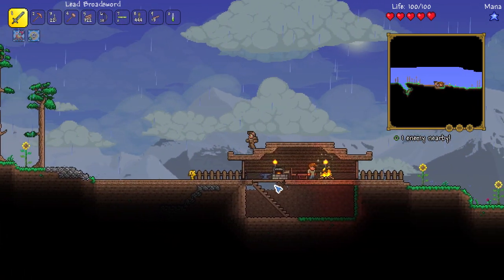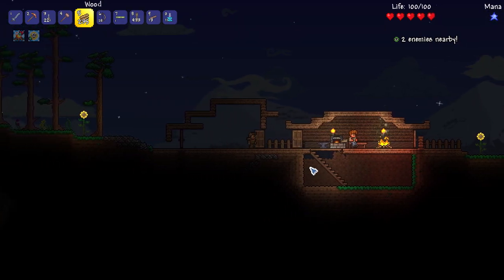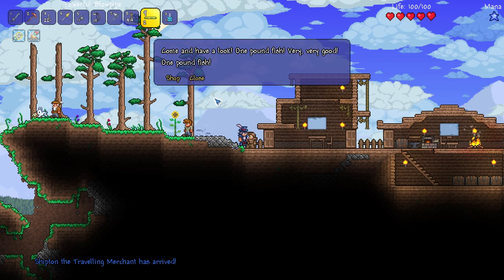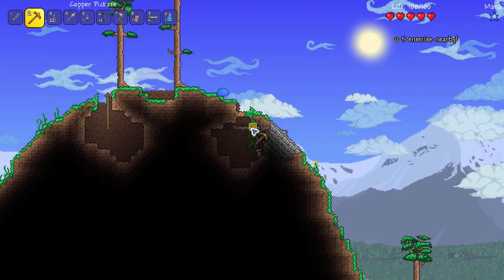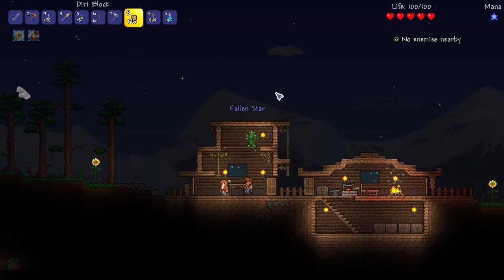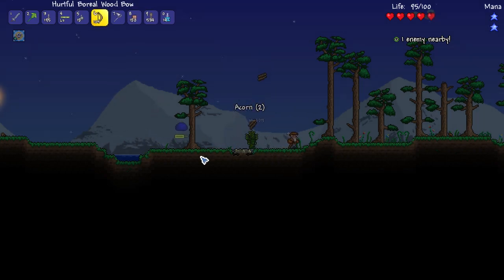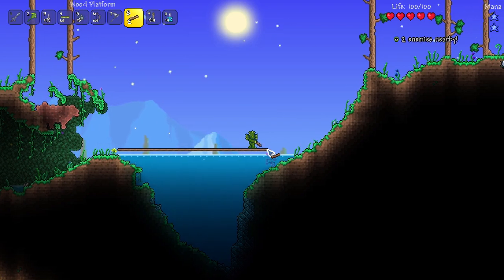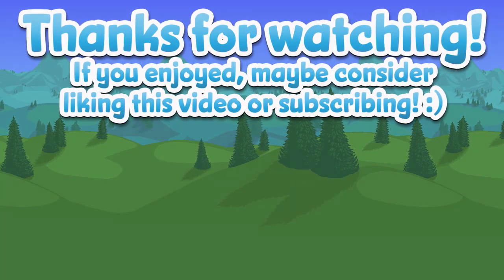Terraria 1.3.3 (PC) Expert Mode, Part 02: A Dynasty Surprise!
Welcome to Marriland's Terraria Expert Mode Adventure, where I take on the challenging EXPERT MODE of Terraria! In this episode, I'm taunted by things that I've waited a Terrarian lifetime for, then I go off in search of more adventure.

► Enjoy the video? Say THANKS by leaving a COMMENT or pressing that LIKE button! (I really appreciate it!) ♫

NOTE: I am not playing with any fixed "class" (Melee, Ranged, etc.), but I do have a restriction on certain items, so there are some things I won't be allowing. I also have a goal of collecting most items in Terraria, to keep this series full of things to do!

RESTRICTED ITEMS LIST:
(opens a Google Docs link; will change this soon)

Terraria is a game for Steam (PC, Mac & Linux), as well as mobile devices, handheld systems, and consoles. The Desktop version, which is the one I'm playing, tends to be the most frequently updated and most current version. It's only $10 on steam, and I've sunk hundreds of hours into the game, plus all of the updates are free — an incredible feat after so many years!

I definitely recommend picking it up and playing along, as it's one of my favorite games, ever:

WANT TO LEARN HOW TO PLAY TERRARIA?
THIS series is geared towards people familiar with Terraria, but if you want to learn how to play it, check out my main Terraria Adventure series, which is a complete series showing you the basics and taking you all the way to the final boss:

INTRO: "Urban Angels" on Audio Micro

Subscribing and liking this video if you enjoyed it is a big help and of course appreciated, but if you also want to follow Marriland outside of YouTube, here's my Twitter and Facebook pages for you to follow: